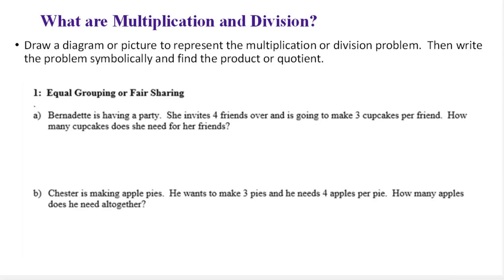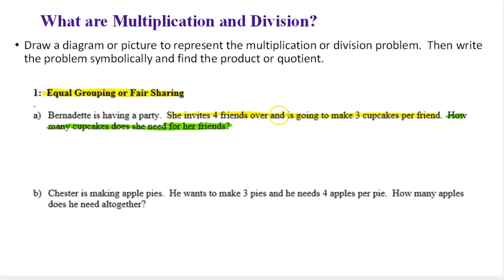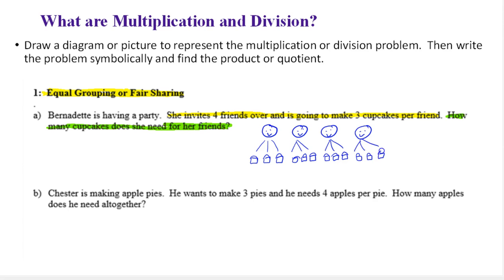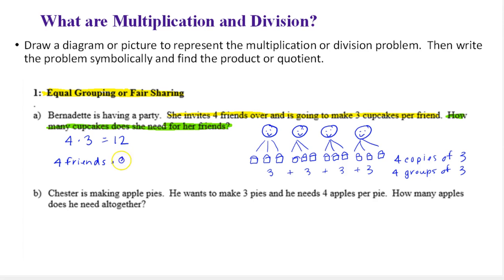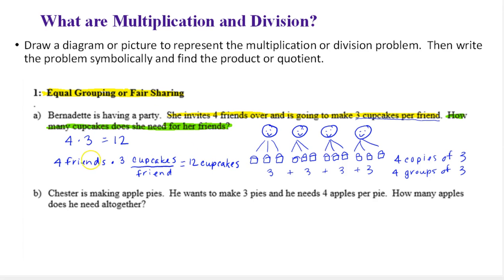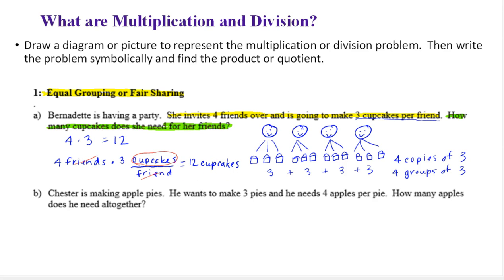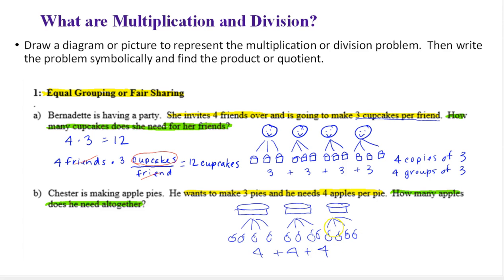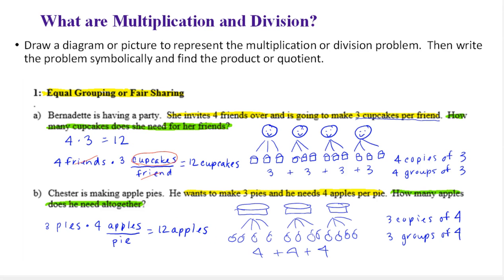ACR Unit 1 Problem 12 Part 1ab